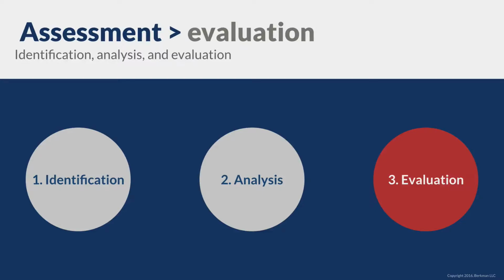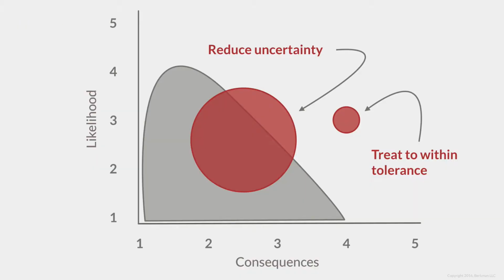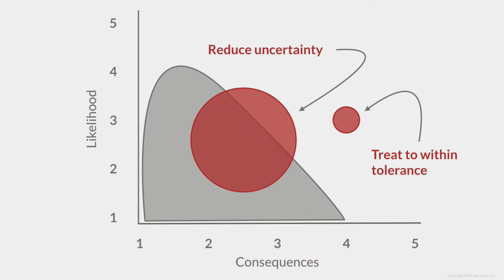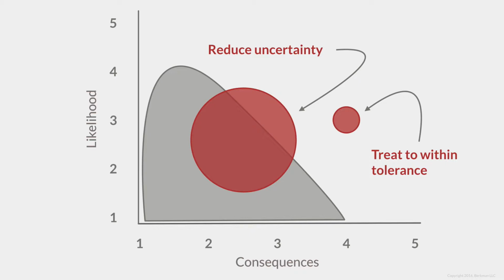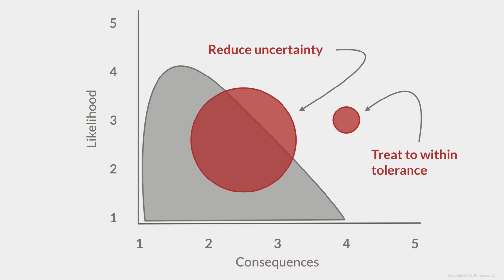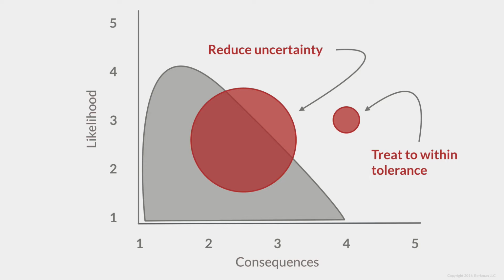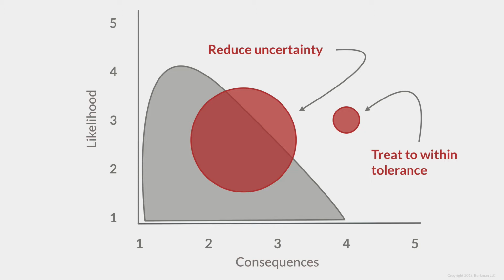Legal Risk Evaluation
Now that we have identified and assessed legal risks, it is time to evaluate our options. Should the risk be ignored or treated?